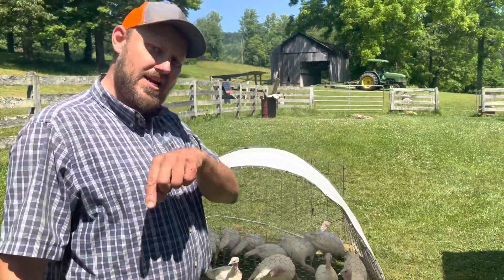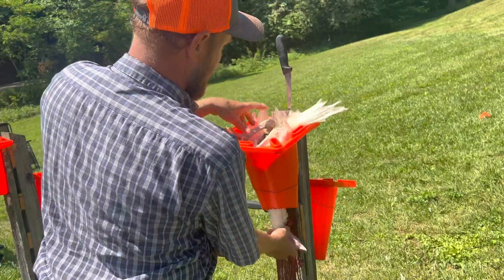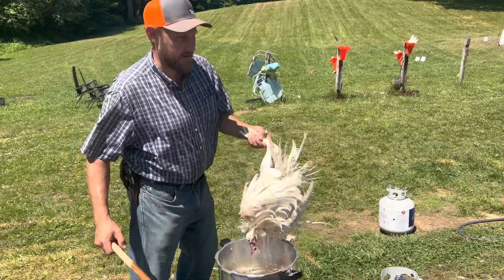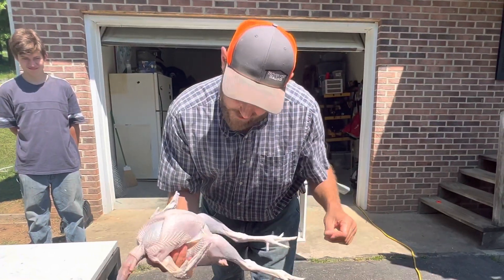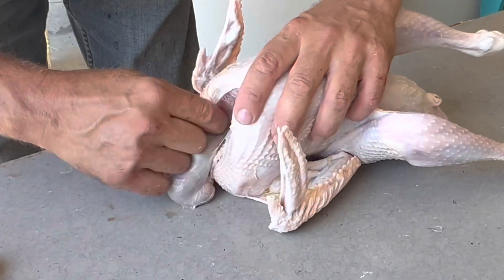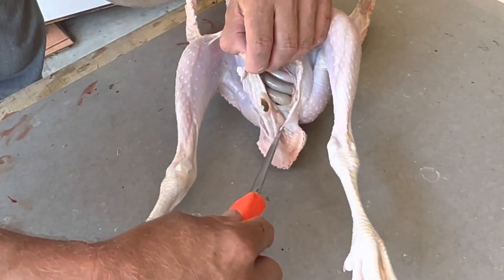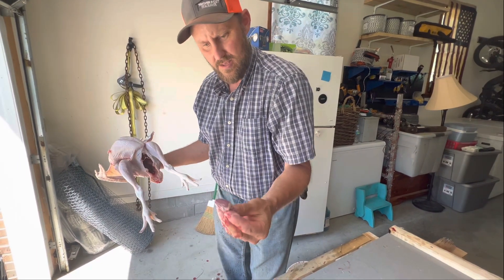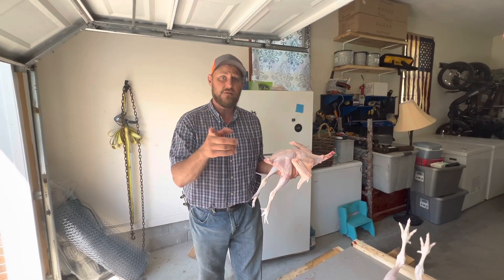Turkey processing 101!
This is not difficult! And you certainly can’t beat the freshness!
Here’s the road construction cones used in this video!

Great chicken boning knife!

Camp Dog Cajun Seasoning